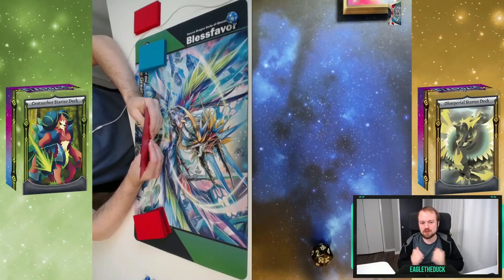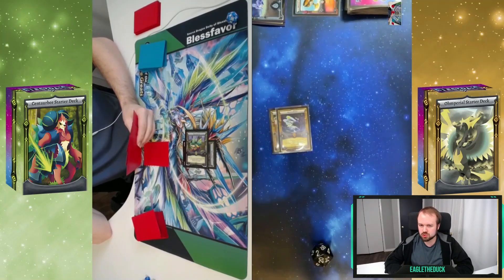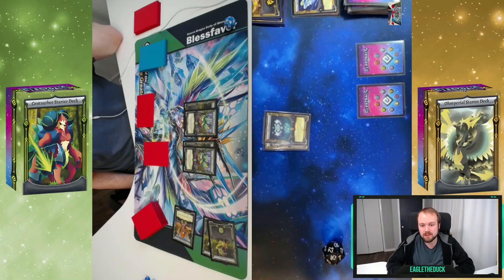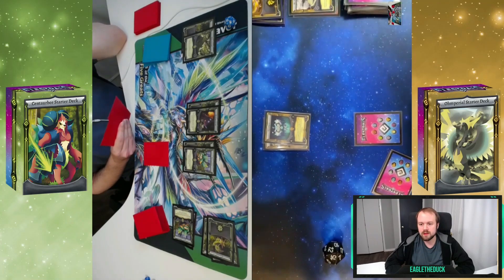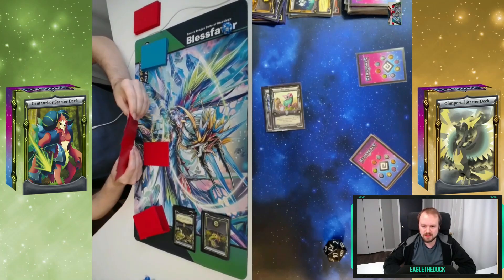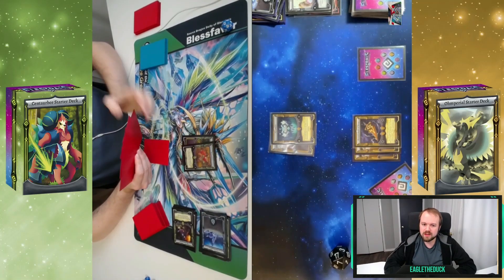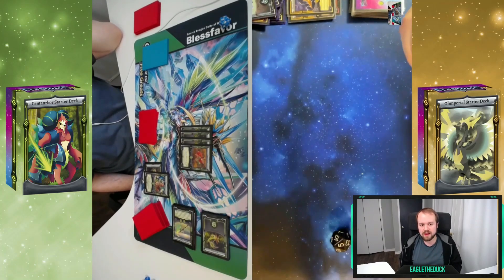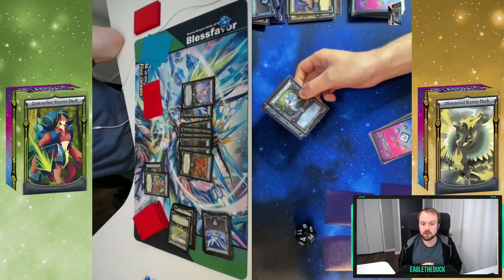Top 4 EagletheDuck vs SilverBeanie | Elestrals Prototype Tournament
My top 4 match vs SilverBeanie! Thank you to my opponent for letting me record the game!

SilverBeanie's Channel: @SilverBeanie

Credit for all the artwork and card images goes to aDrive, Elestrals, and the talented artist who drew them. Thanks to all of them for sharing!